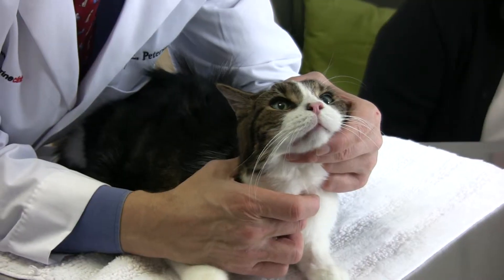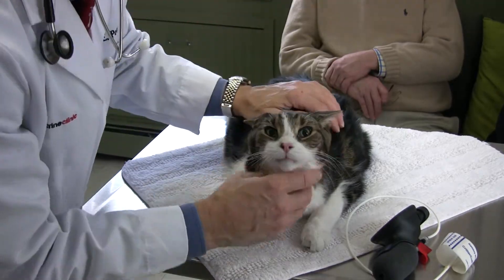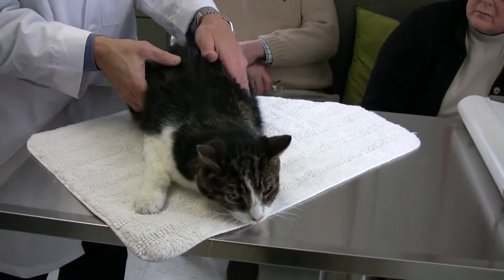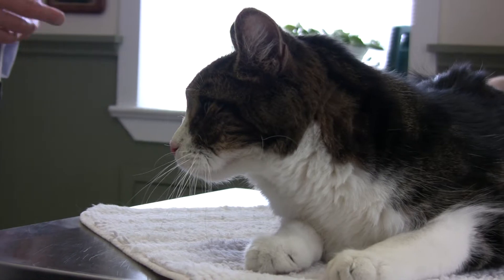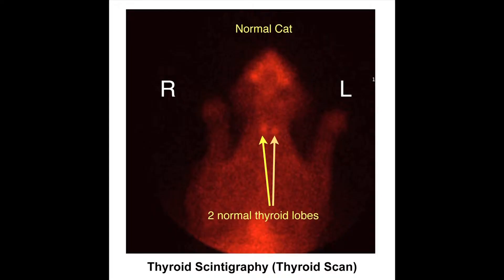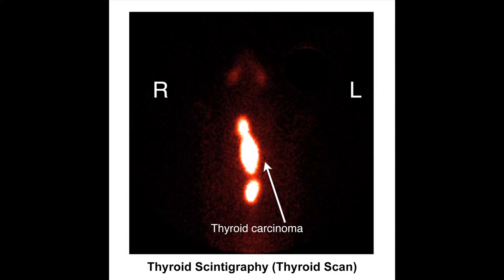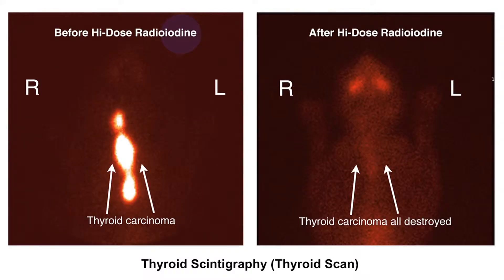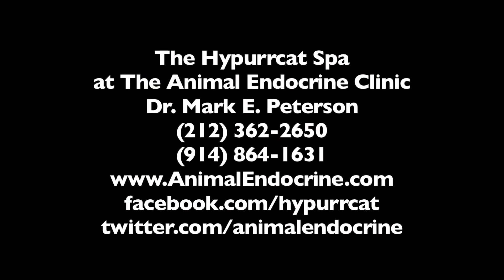Thyroid Tumors in Cats: Benign vs Malignant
In this video, Dr. Mark E. Peterson explains how we determine whether a cat's thyroid tumor is benign or malignant. An estimated 98% of thyroid tumors in cats are benign. Nuclear imaging is an important aspect of determining malignancy: if a tumor is determined to be malignant, we treat the cat with a much higher dose of radioiodine (up to 10X the normal dose).